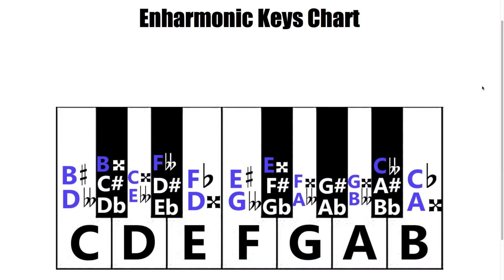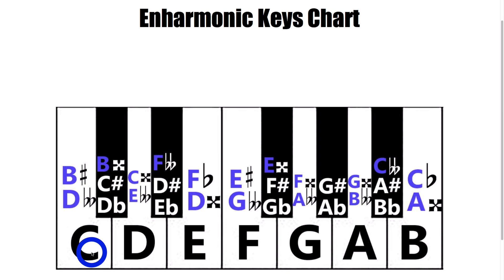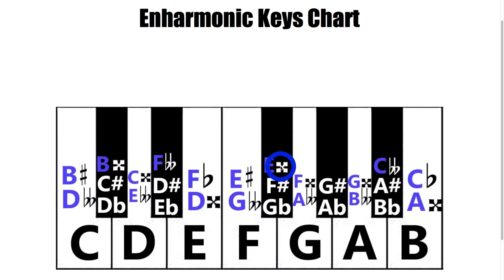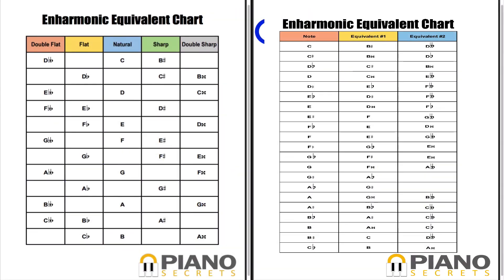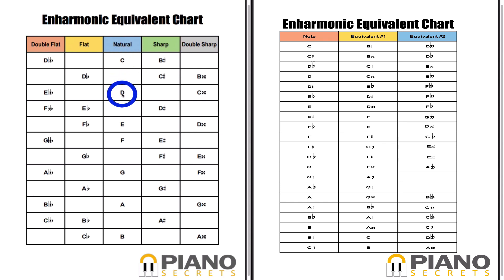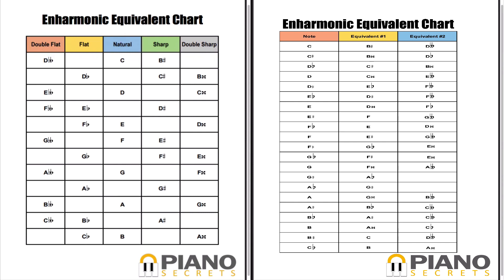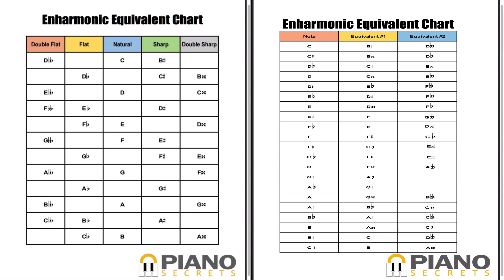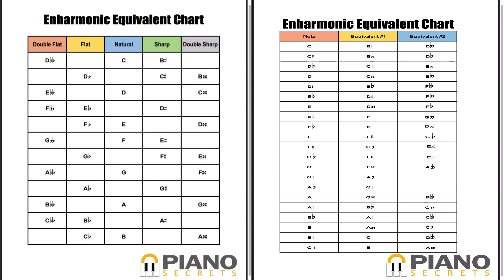Enharmonic Equivalents Chart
An Enharmonic Equivalents Chart will show you exactly which notes on the piano keyboard are related to one another.

Have you ever wondered why some notes on the piano have the same name? Did you ever get confused why an Eb and D# were the same exact note?

It can get a little confusing when dealing with sharps and flats on the piano. These notes are commonly called by 2 or more names which can give the beginner musician a bit a struggle.

But these three charts are going to make it super simple to quickly name and identify all of the notes on the piano keyboard (even the ones that have more than one name!).

Click the link above to download the 3 Free Enharmonic Equivalents Charts now.